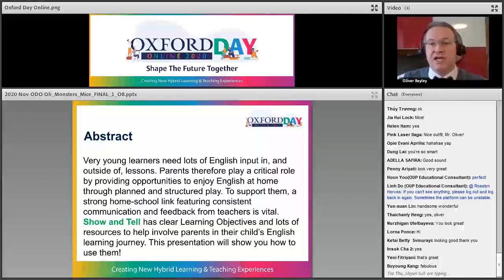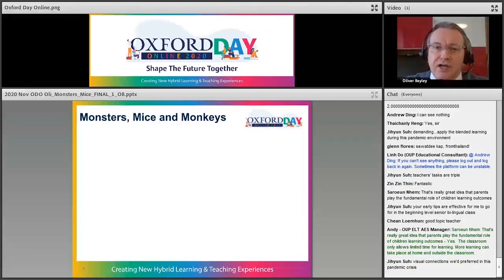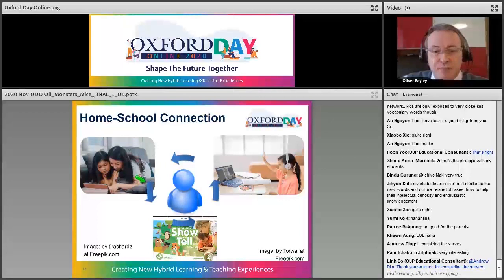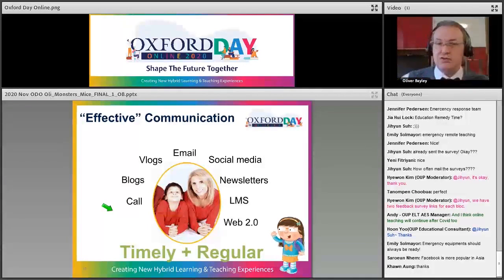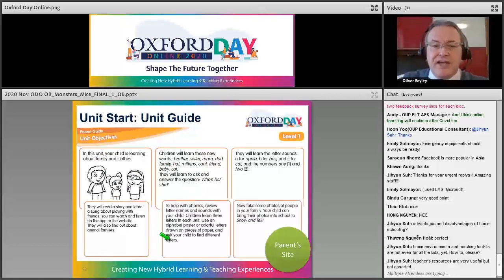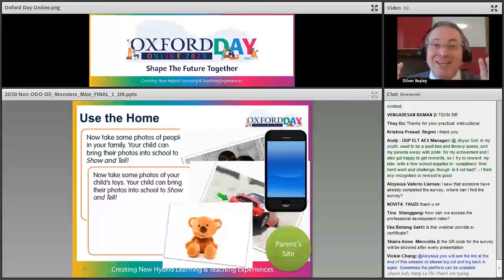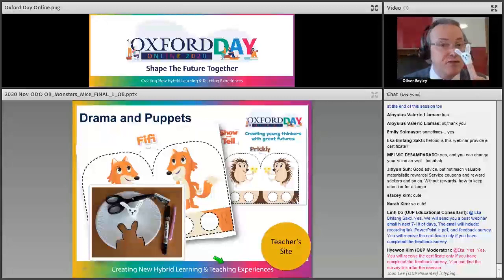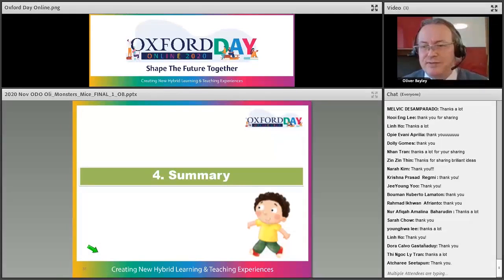Monkeys, Monsters and Mice Show and Tell